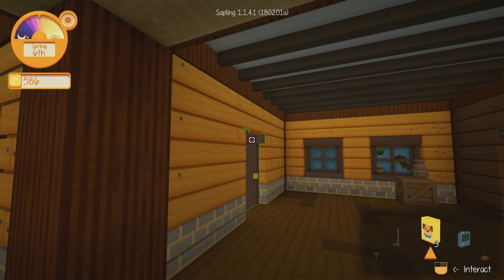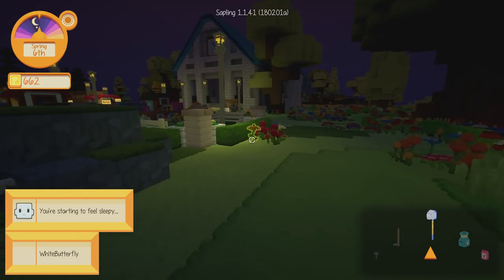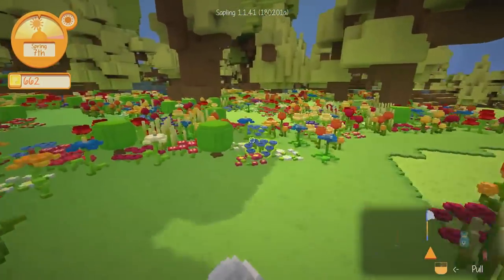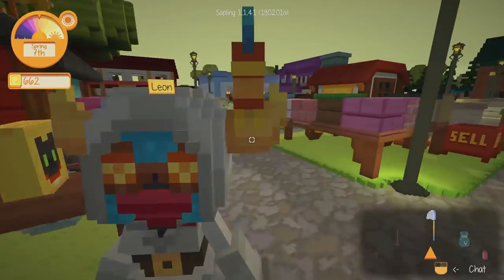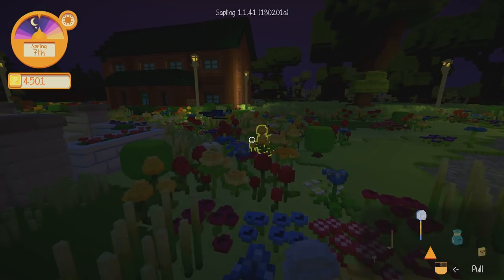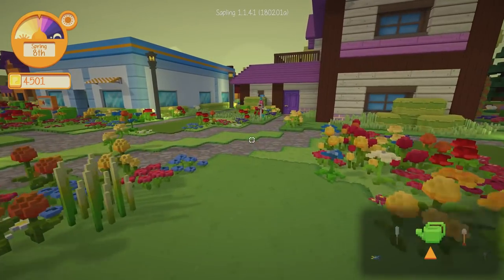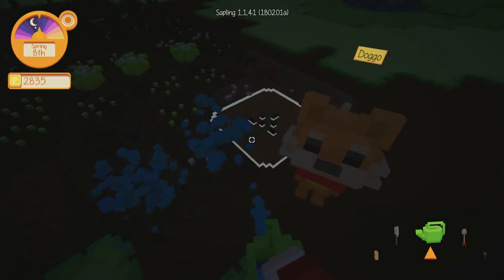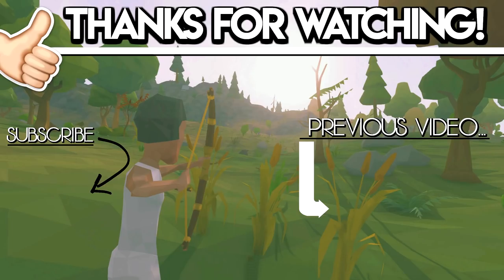Staxel Valley! - CATCHING WILD BUGS! - Staxel Playthrough| Episode 3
➤Put down your roots in Staxel as you settle into your new life. It’s your job to fix up, improve and maintain your homestead. Love and care for a variety of adorable animals. Work the fields and tend to your crops, making sure to adapt with the changing seasons so you can enjoy the fruits (and vegetables) of your labour all year round! The local village is full of all sorts of characters to meet and fun activities to do! You could be making new friends, taking up a new hobby, hitting the shops, finishing one of many collections or just catching up on the latest news with your neighbours. Village life is rich and rewarding, there's nothing quite like it!

🎮Are you a YouTuber like myself? Join "Curse Union" for a YouTube partnership! Apply below, its quick and simple!👇🏻

♫Background music♫
➤[Staxel OST] Official Sound Track.